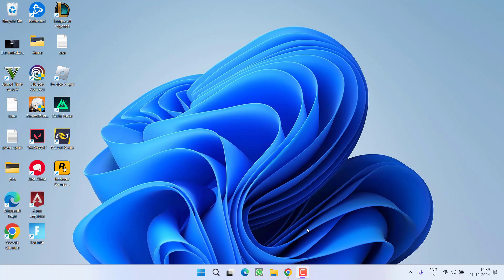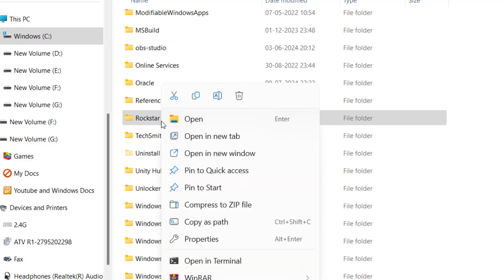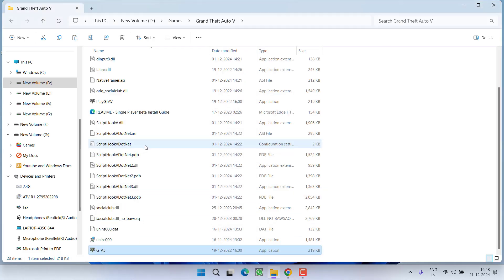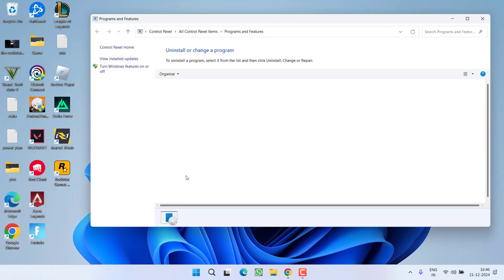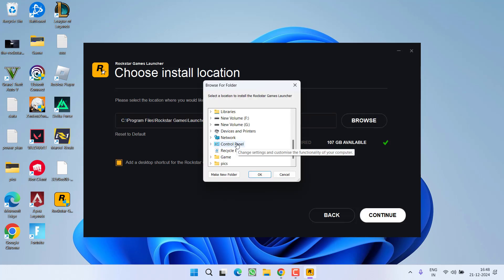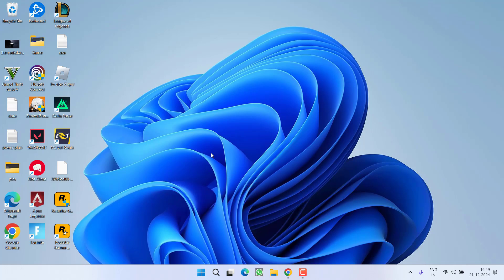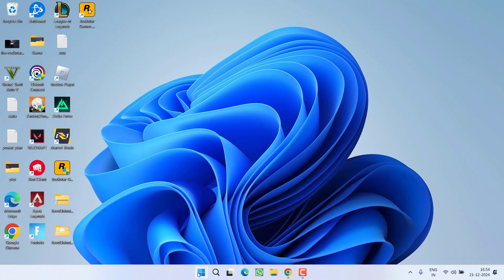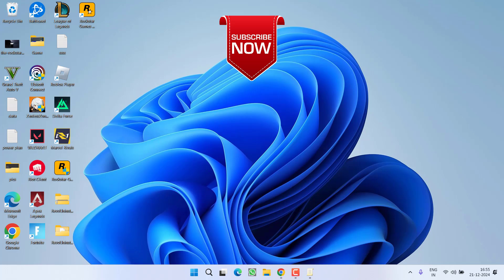Rockstar games launcher failed to initialize GTA V Fix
While launching the GTA V users are getting rockstar games launcher failed to initialize after the recent updates. followed by the error message grand theft auto V could not open. try reinstalling.
So this video is all about fixing this particular issue with GTA V where the users are getting the error of rockstar games launcher failed to initialize.
watch the complete tutorial to get the proper resolution of the issue

00:00 Introduction
00:14 Method 1 by doing basic fixes
01:48 Method 2 by changing the compatibility settings
03:08 Method 3 by installing the social club manually
04:02 Method 4 by changing the install directory
06:10 Method 5 by doing a clean install of rockstar games launcher
08:51 Method 6 by using the group policy editor